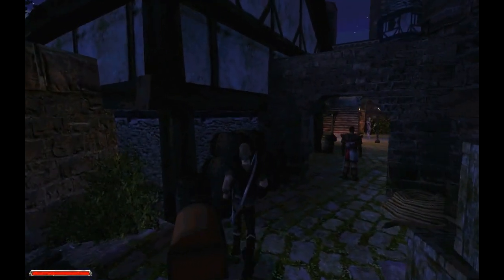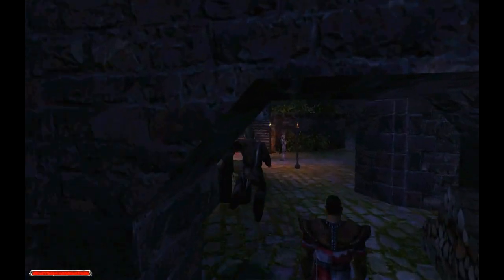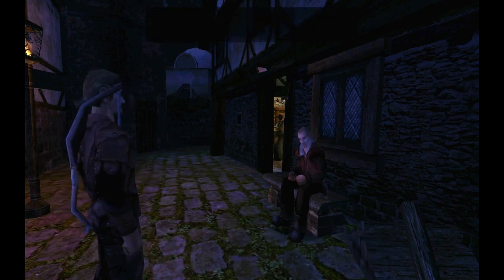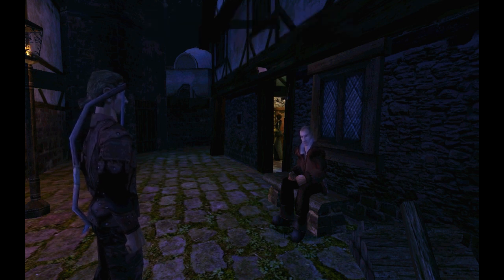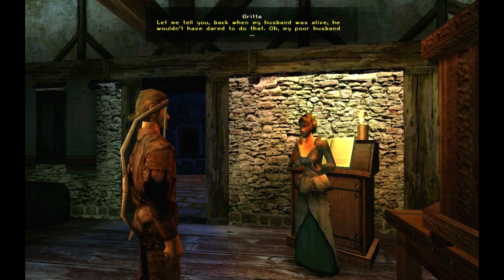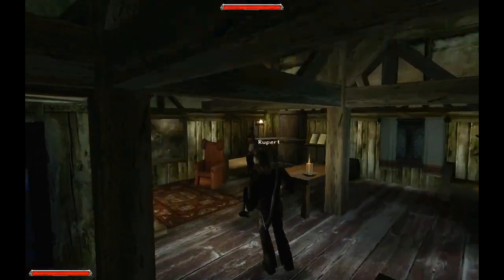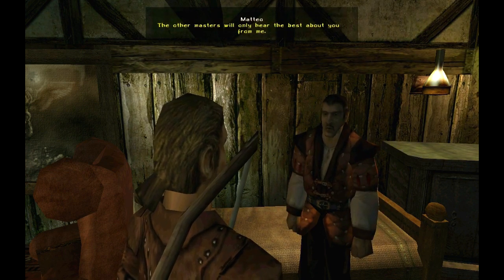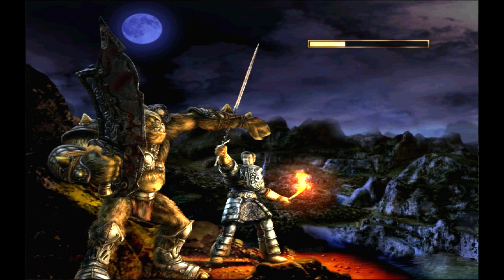Let's Play Gothic II Night of the Raven | 05 | Looking for a Job [2/3]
You know, considering how easy it is to get past guards I could also just plunder this whole place and earn myself a pretty penny.